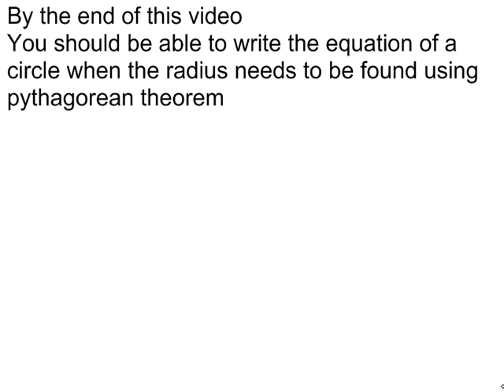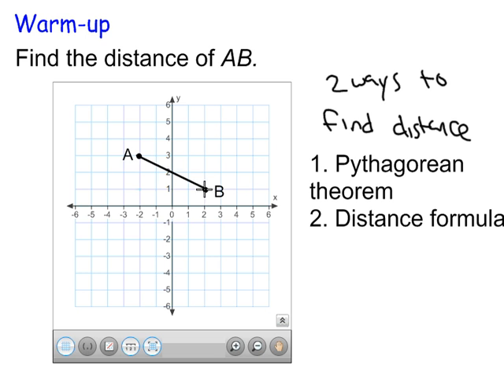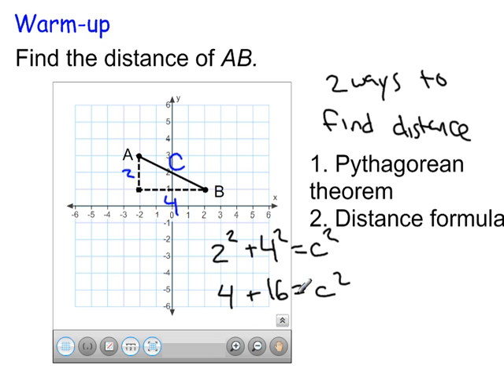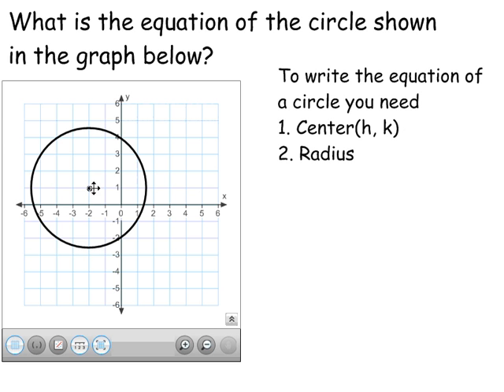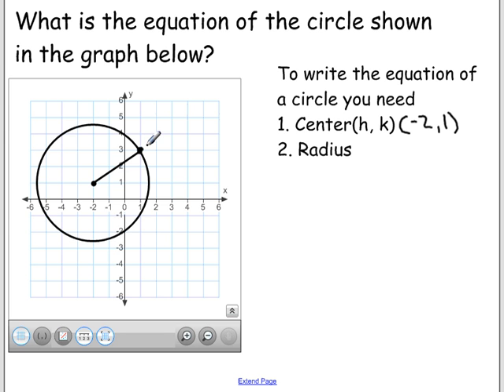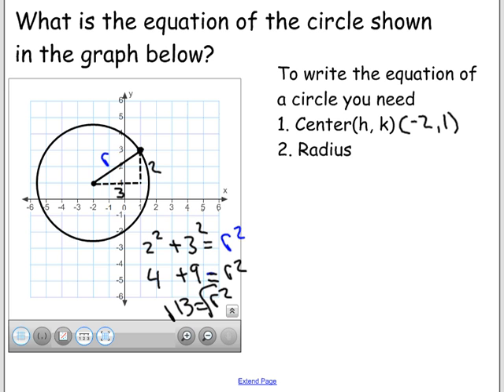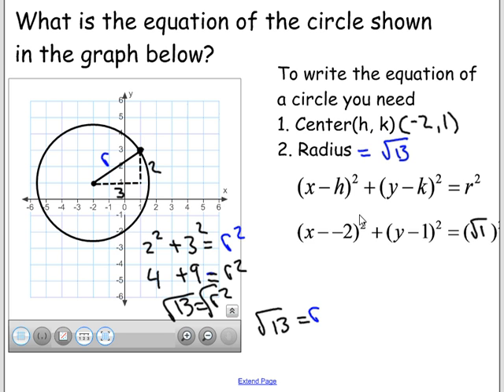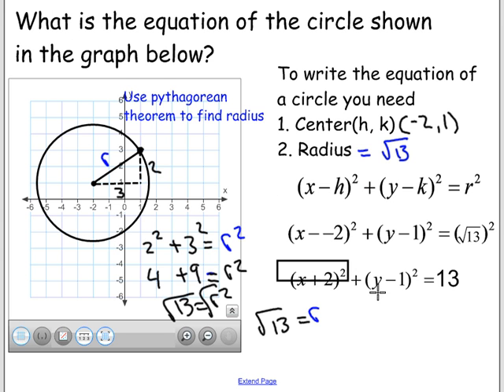Circle equations II Finding the radius